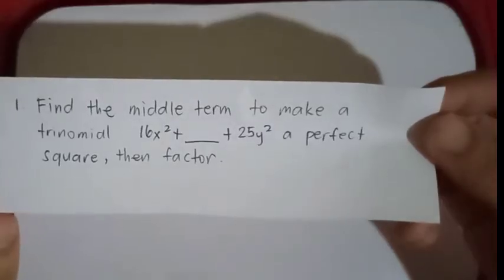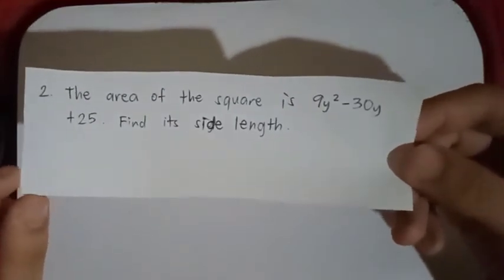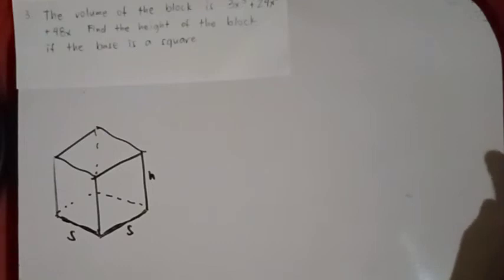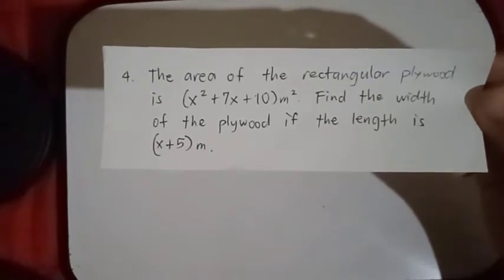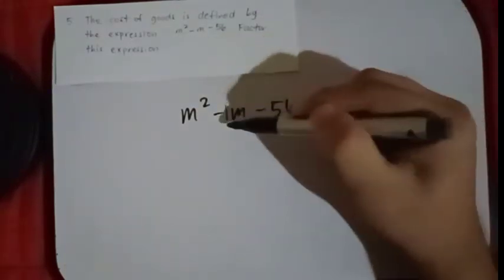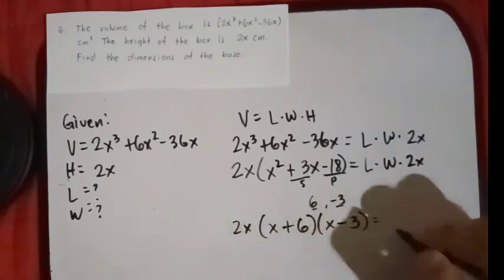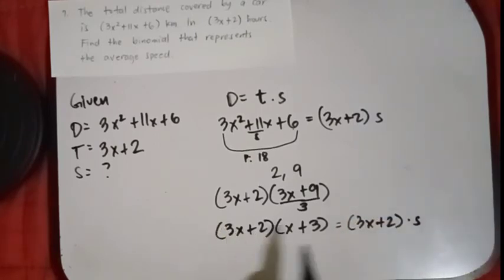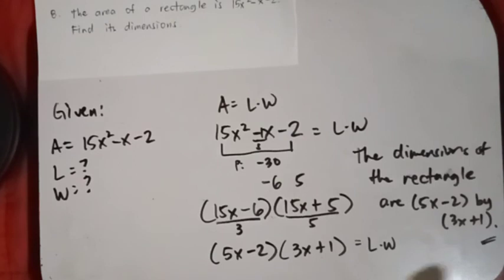Problems Involving Factoring - Part 2 | Grade 8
This is the continuation of solving word problems that can be solved by using factoring techniques.